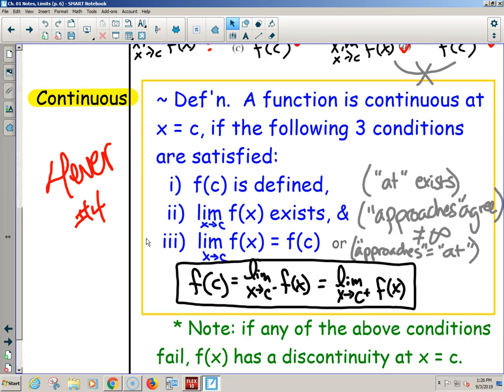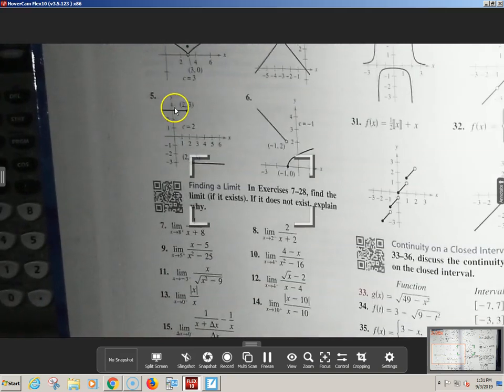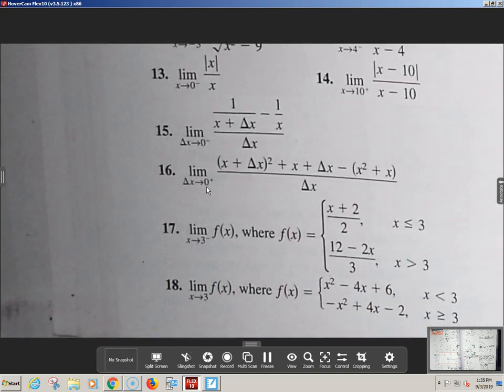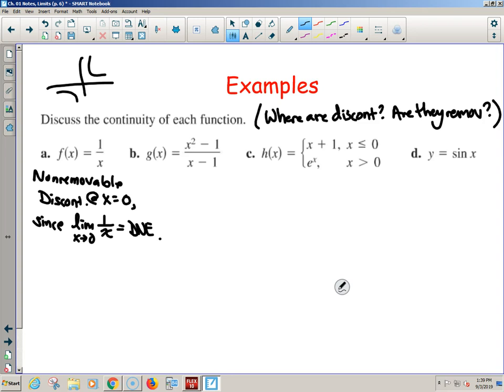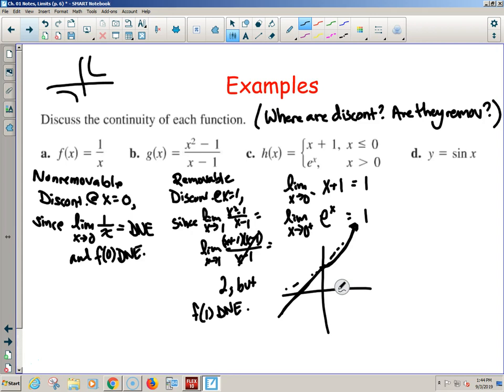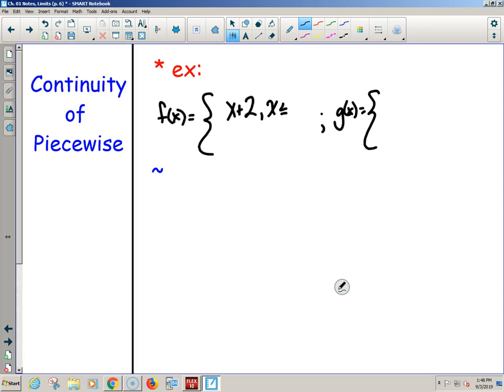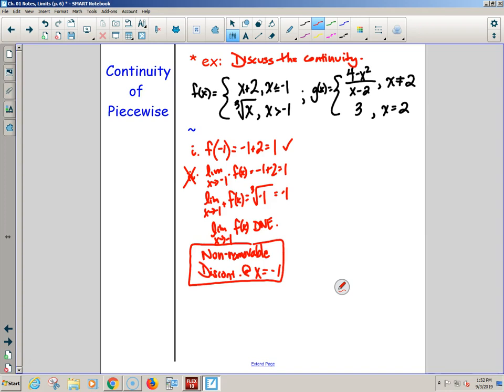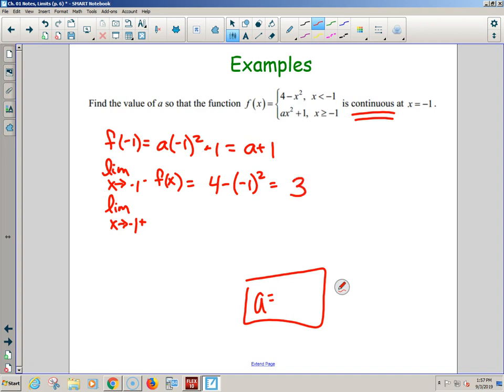CalcAB 09 03 19